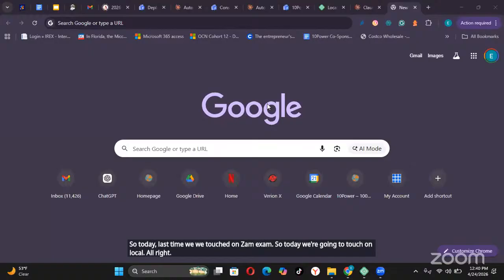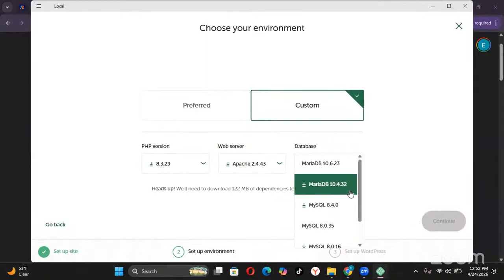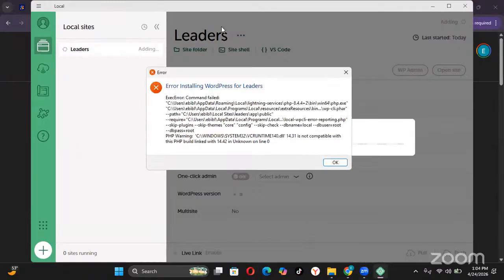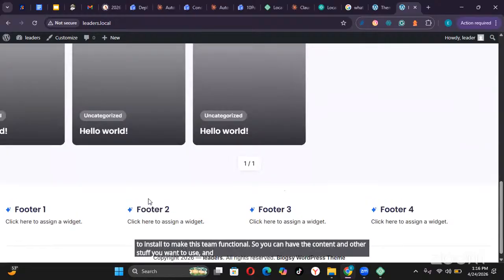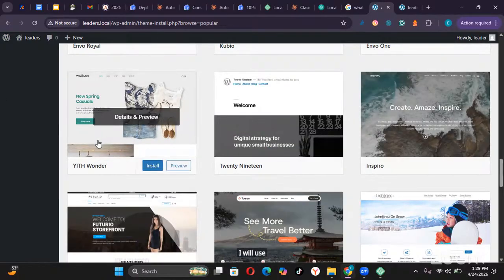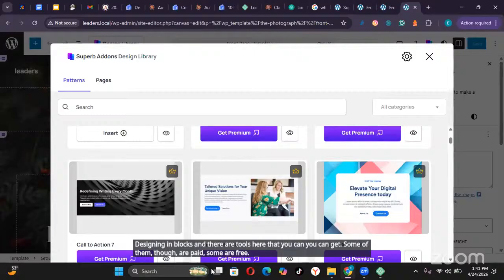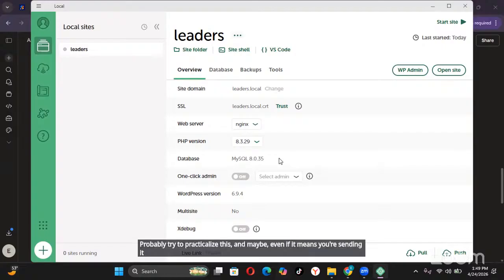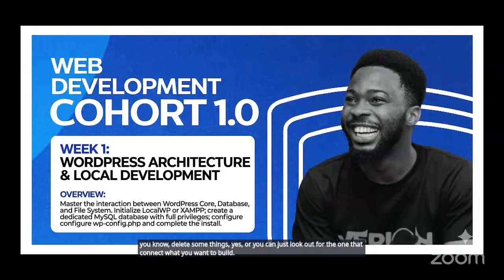Skill-Build Initiative's Personal Meeting Room